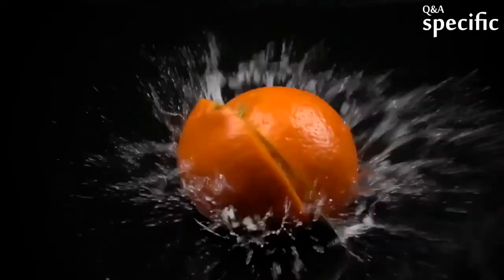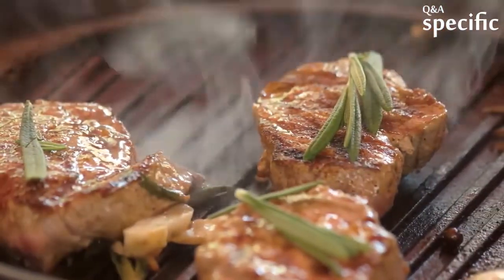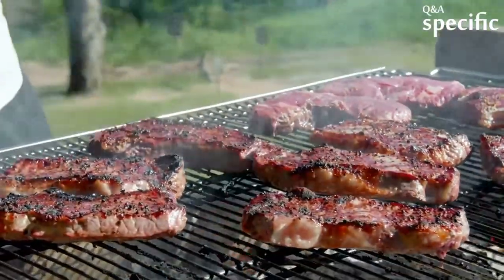Why do some cooks pound meat with a mallet?